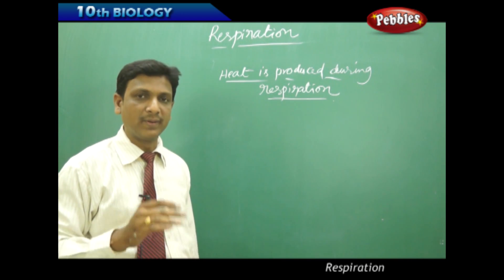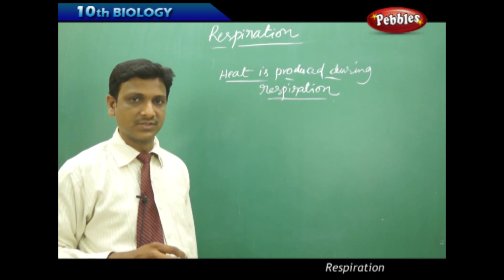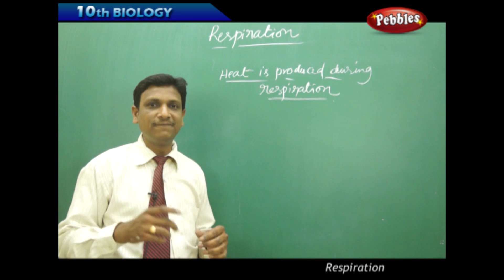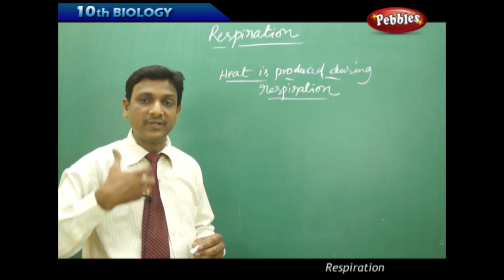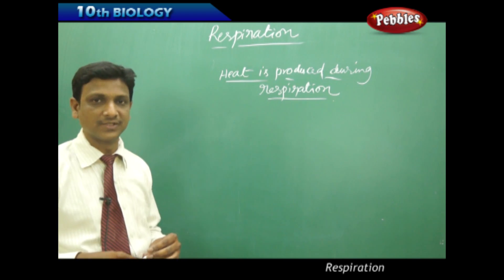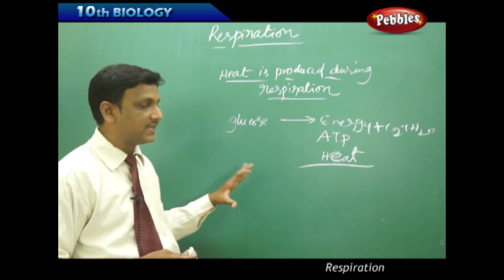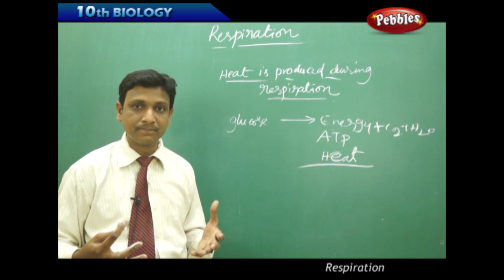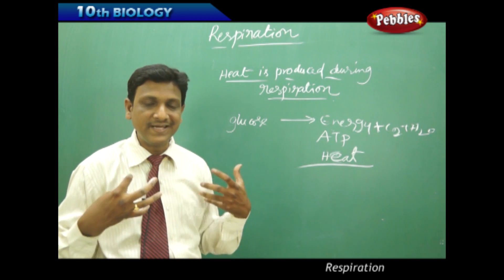Heat Production by living Organisms : Respiration | Biology | Science | Class 10